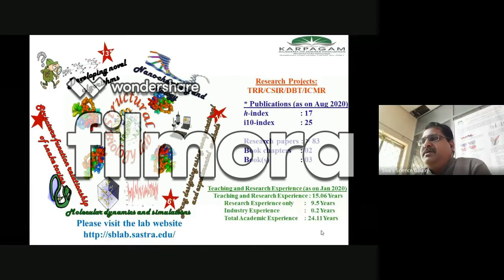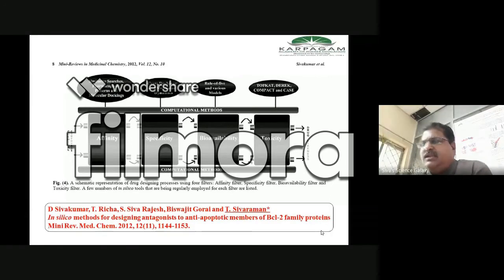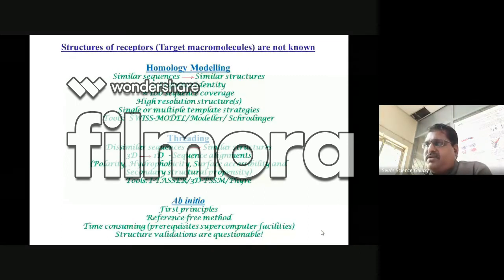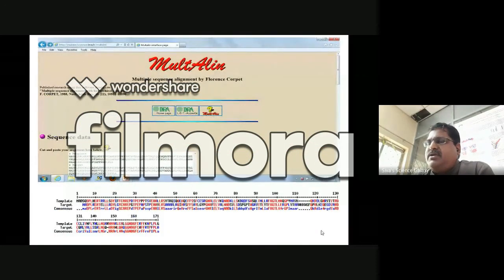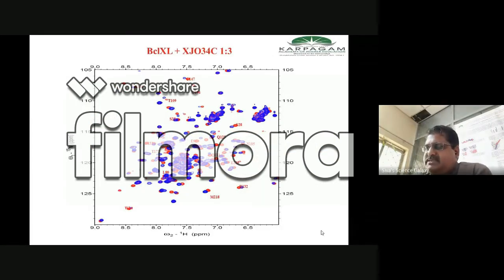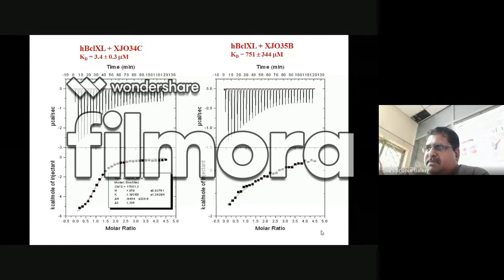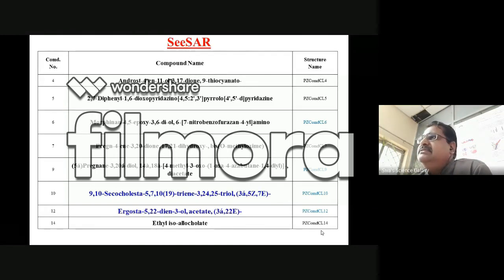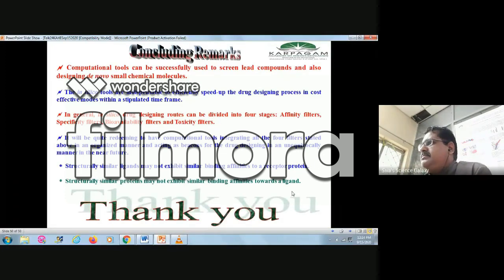Drug Design | Biology - 3